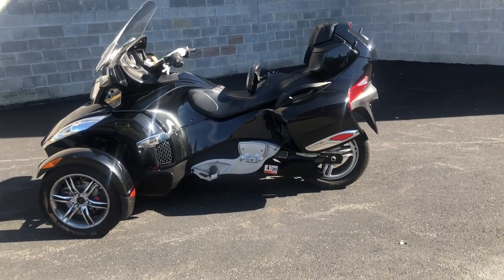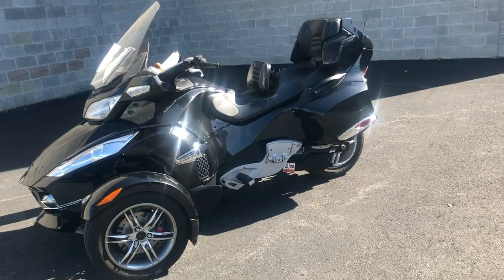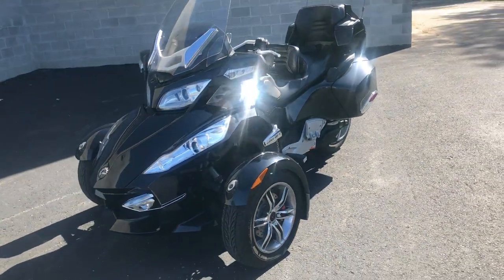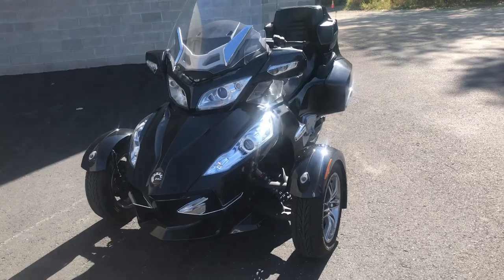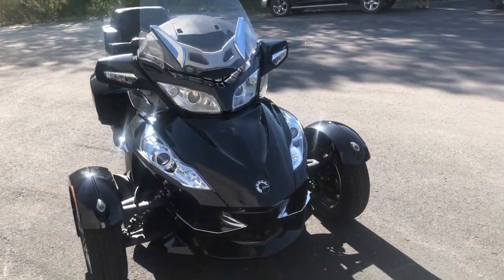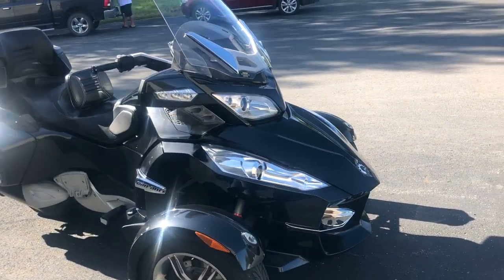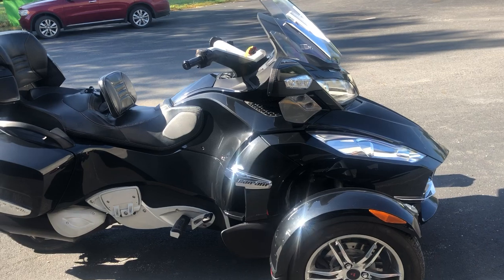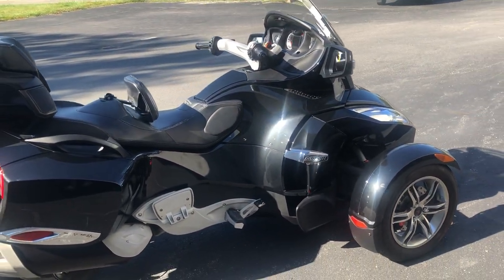USED 2010 CAN AM SPYDER RT S FOR SALE IN MI WITH ONLY 14,657 MILES!